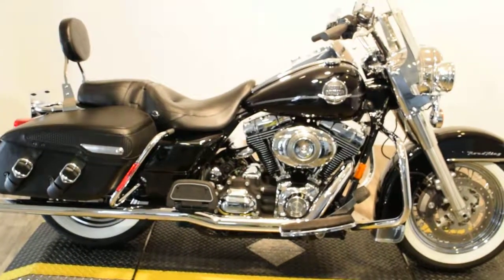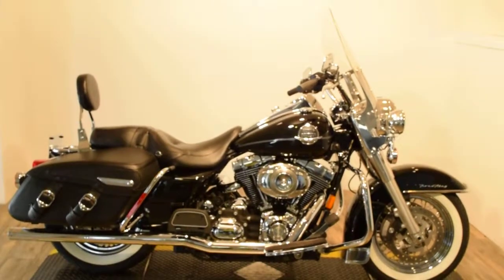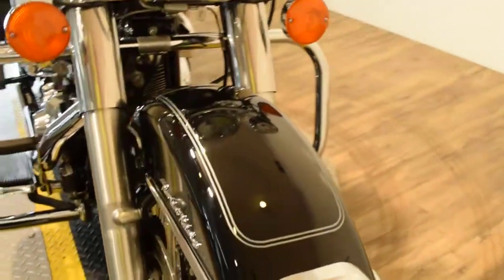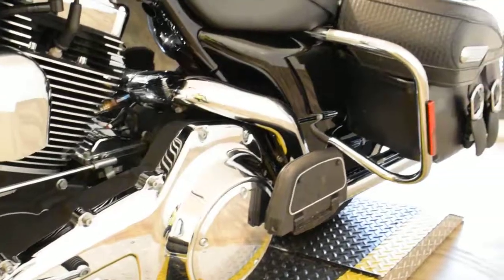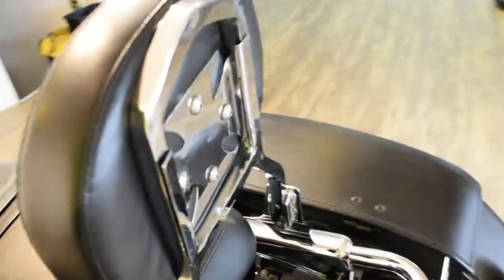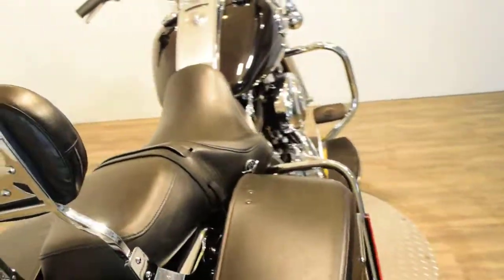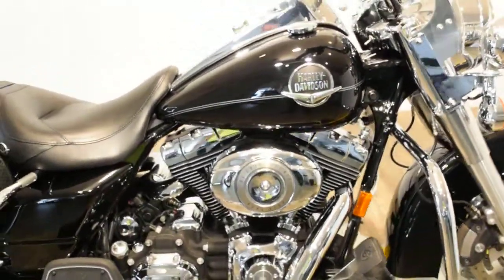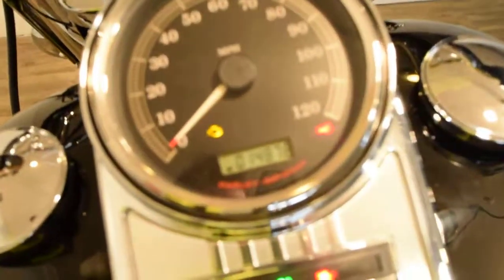2008 Harley Davidson Road King Classic - Low Miles - Financing